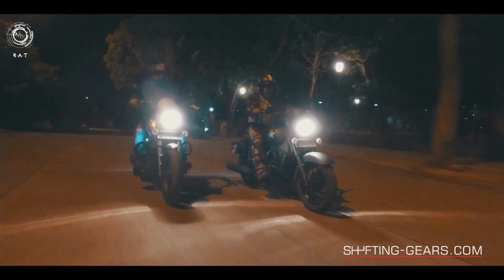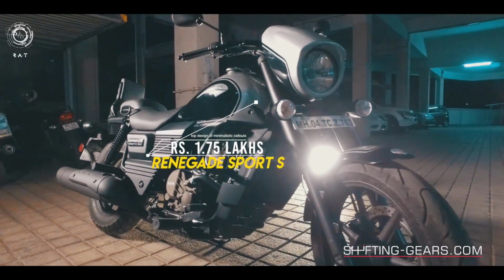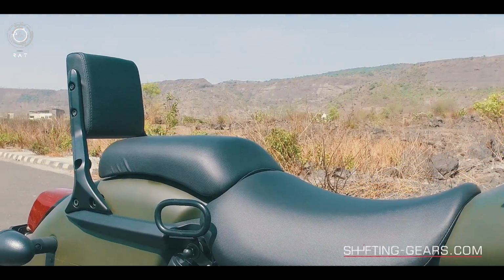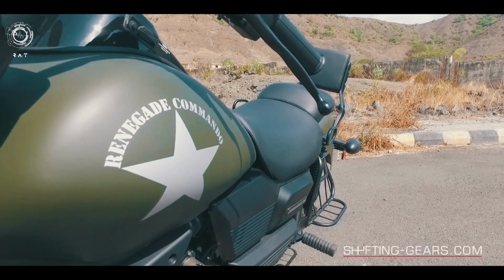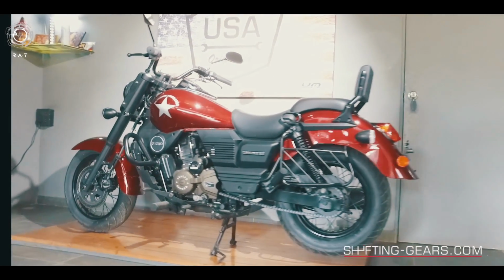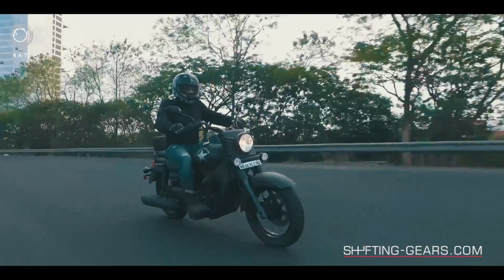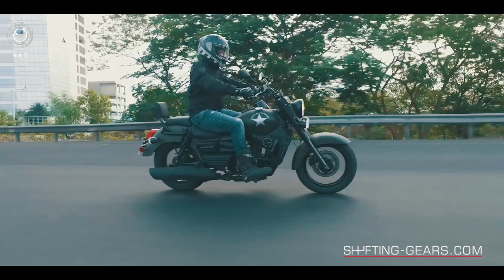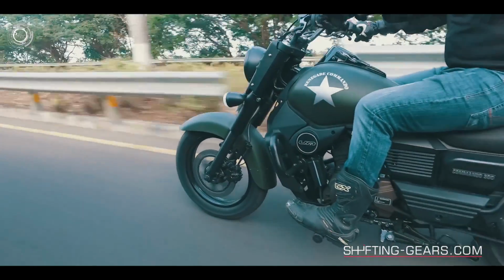UM Renegade Commando & Sport S Review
Both these bikes from UM Motorcycles, the Renegade Commando & Renegade Sport S have been in our market for almost a year, but have gone unnoticed. With prime focus on Royal Enfield, UM Motorcycles hasn't really got the eyeballs in its segment. In this video, have a quick look at what the bikes have to offer, and if at all they're good enough to stand the test of time.